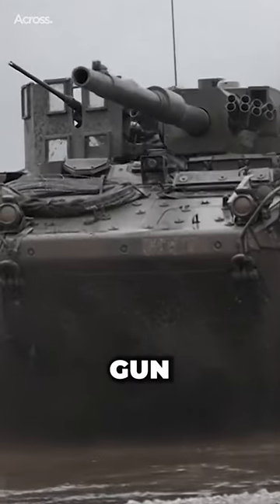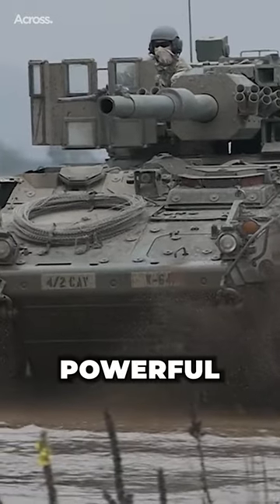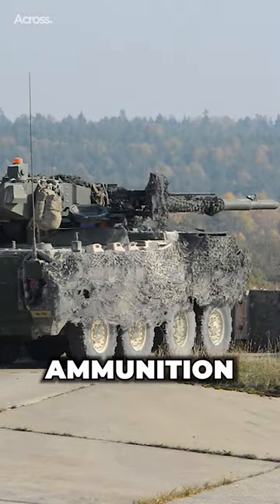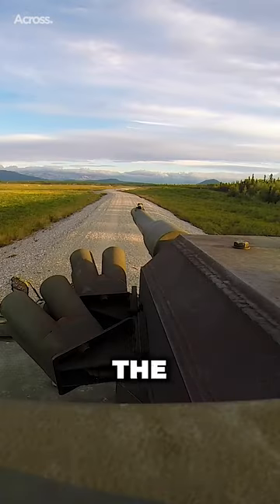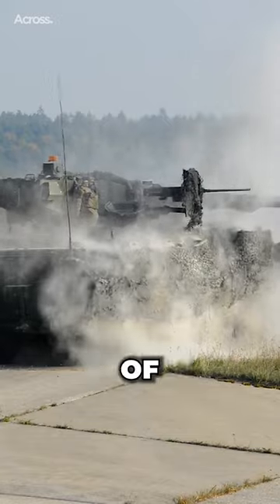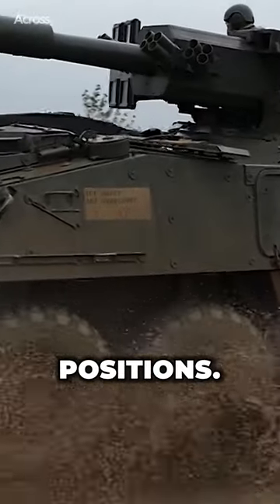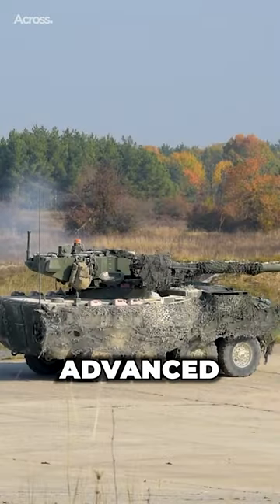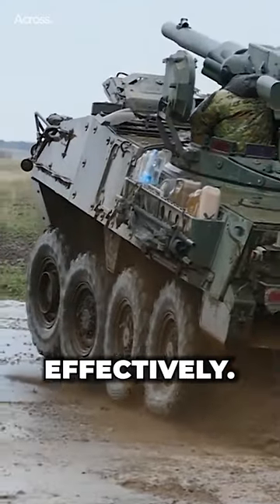The M1128 is More Powerful Than You Think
Retirement. In May 2021, the Army announced they would divest all Mobile Gun Systems by the end of 2022. The decision was made following an analysis that found its autoloader had become expensive to maintain and that the M1128 had not been upgraded with a Double V-Hull.